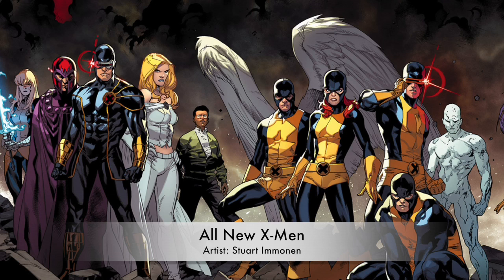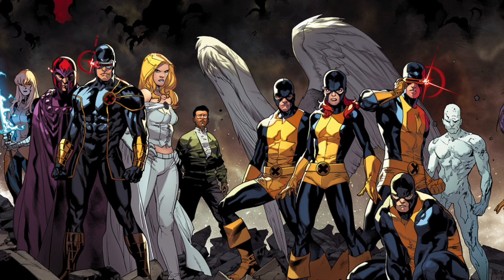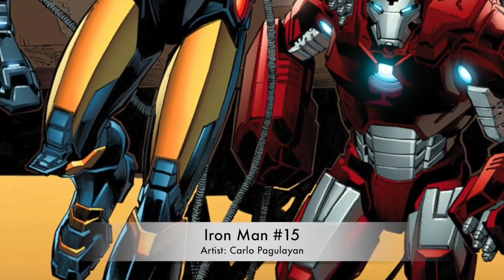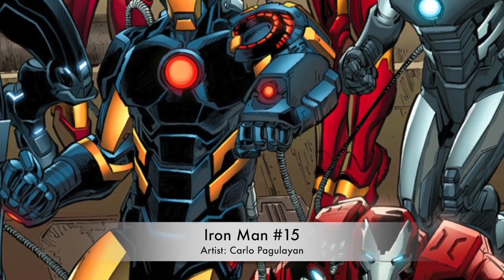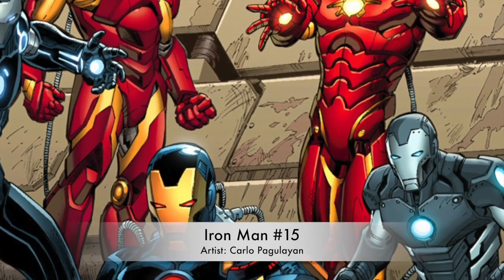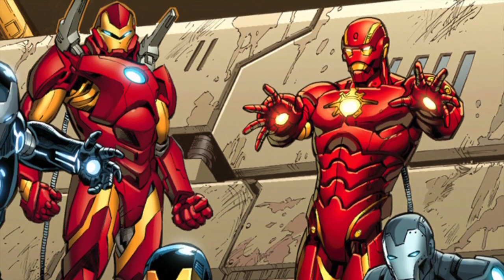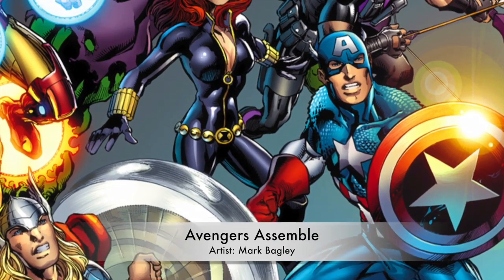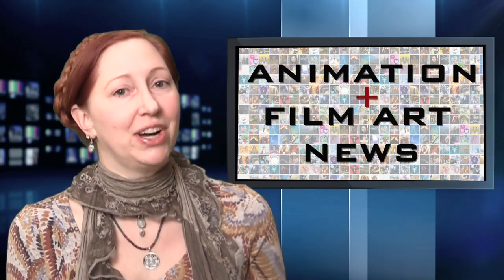NEW OFFICIAL MARVEL ART! Mighty Minis Marvel Art Giclees: Afan #5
FInally! Marvel Mighty Minis, a collection of affordable Marvel art pieces, all official and created by Marvel artists, is being released!  See the images of these $125 pieces in teeny editions of 500, as well as Guardians of the Galaxy's new $50 image! Animation and Film Art News tells all!  Included characters are every Spider-Man, Iron Man, Captain American, Hulk, Thor, X-Men, and more!